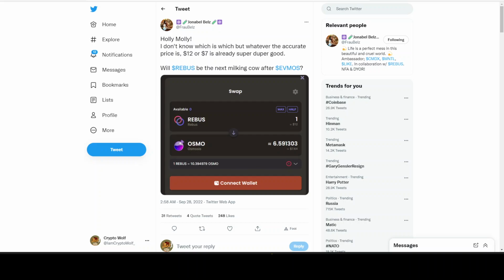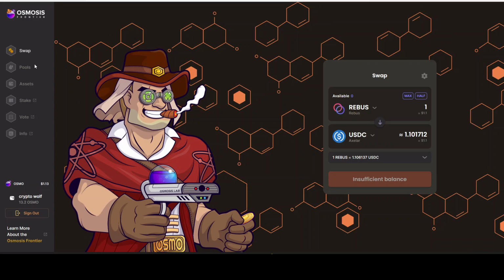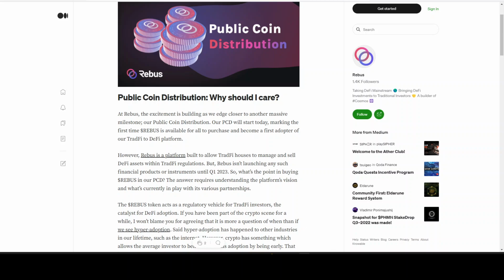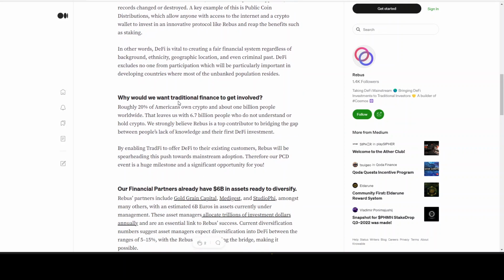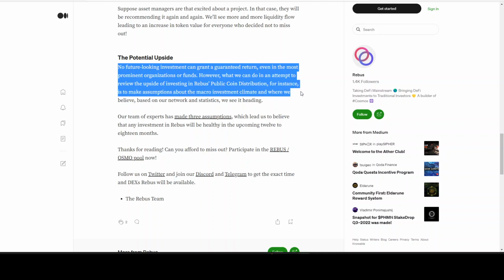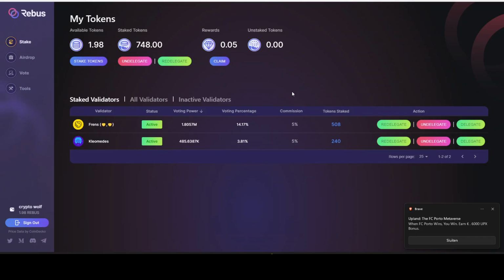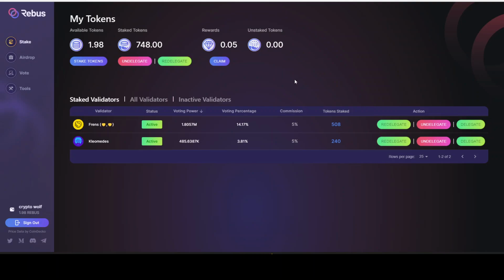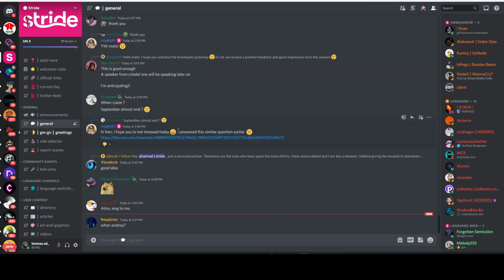REBUS AIRDROP IS LIVE! SHOULD I SELL MY REBUS AIRDROP?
How big is the REBUS airdrop? What is the price of the REBUS token? When are we receiving staking rewards from staking the REBUS airdrop? Should i sell my REBUS airdrop? When is the STRIDE airdrop live?

How and when to claim the REBUS AIRDROP for ATOM EVMOS OSMO stakers. Rebus will be airdropping free REBUS to ATOM, OSMO and EVMOS stakers. The snapshot was taken on July 14th, 2022 and eligible users will be able to claim free REBUS starting from September 3rd, 2022. The WAX community will also be eligible for the airdrop with more details to be released in the coming weeks.

An airdrop is an unsolicited distribution of a cryptocurrency token or coin, usually for free, to numerous wallet addresses.
LET'S GOO!!!

 🔴 YOU CAN EXPECT AT LEAST 3 VIDEOS A WEEK!